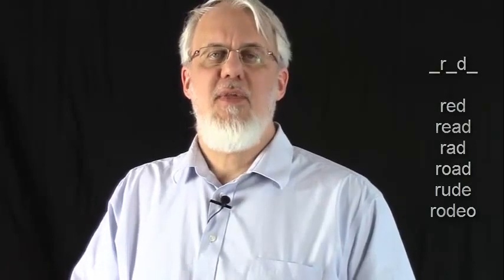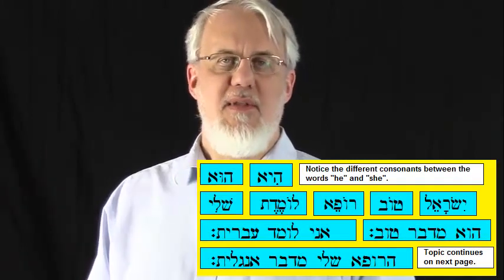Learning to read Hebrew without vowels? (FAQ-13)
Learning to read Hebrew without vowels?

For full access to our bonuses including the first three lessons to our audio course "The Top 400 Words of the Hebrew Bible" text your name & email to